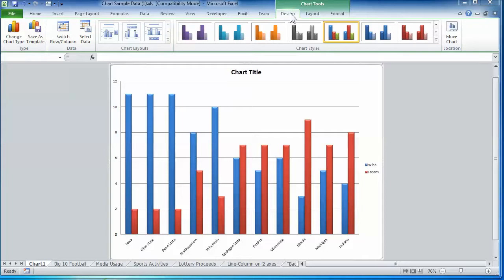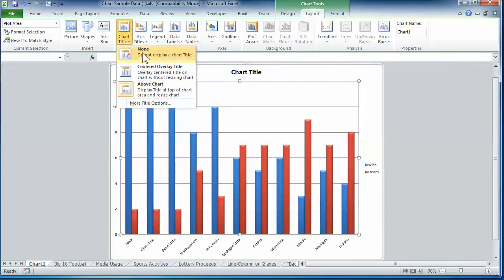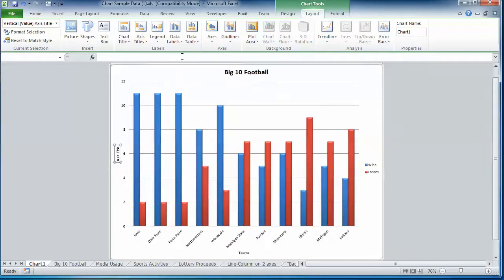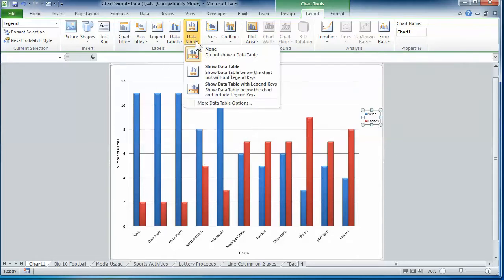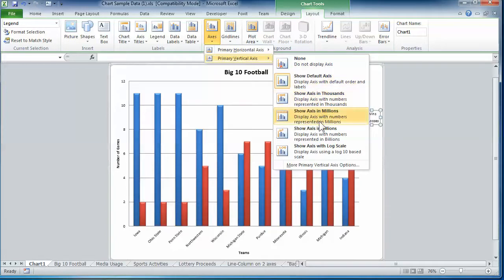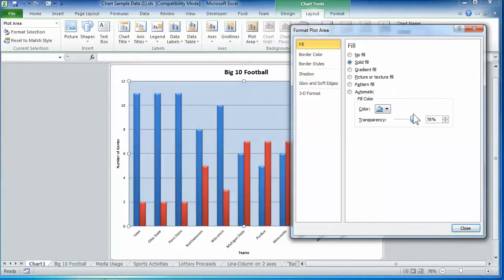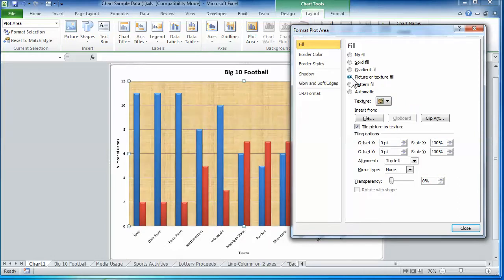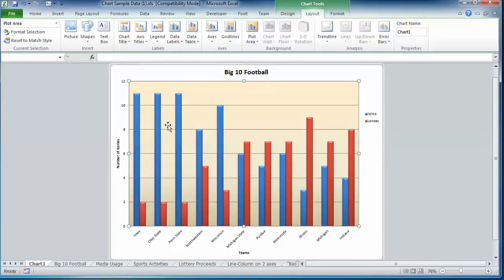XL2010-Charts-Formatting-LayoutTab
Excel Charts -- the Layout tab